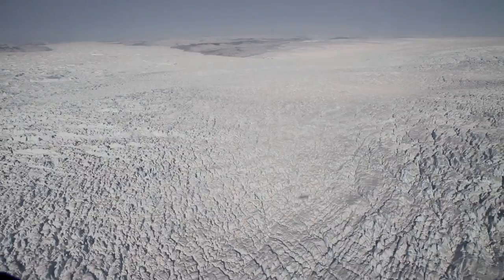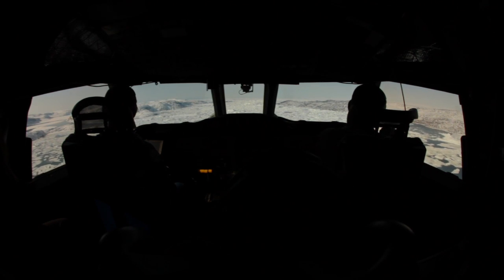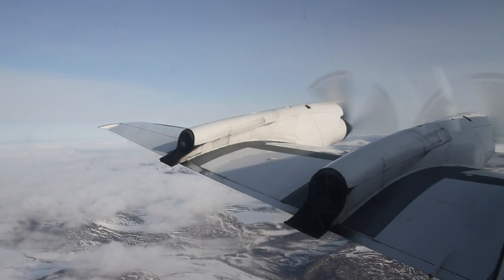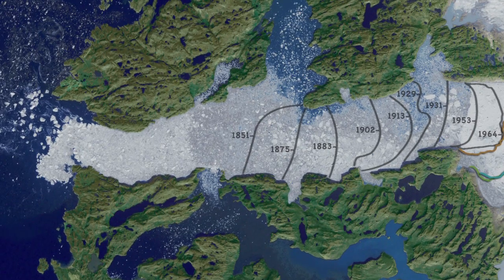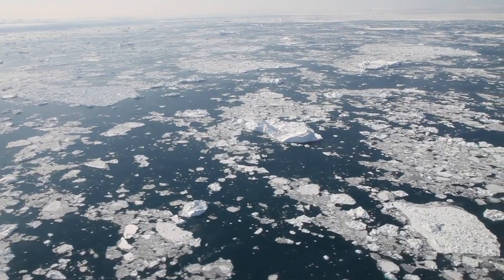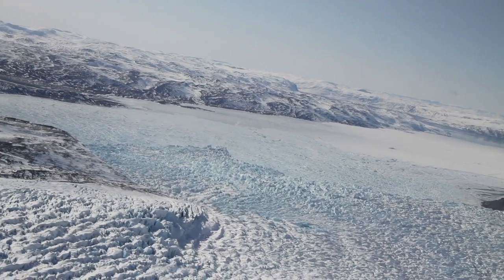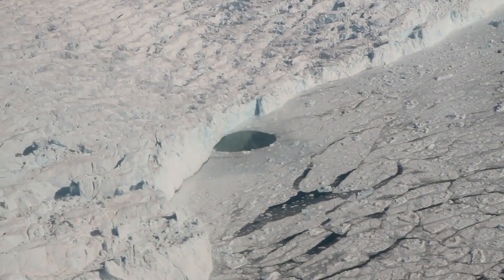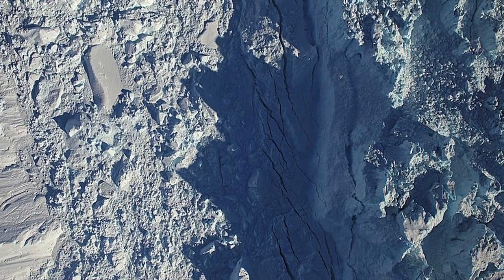NASA | Keeping a Close Eye on Jakobshavn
Jakobshavn Glacier, one of the fastest moving glaciers in Greenland, has been the focus of IceBridge survey flights for five consecutive years. Here, images from an IceBridge mission on Apr. 4, 2013 and video footage from the 2012 Arctic campaign show this rapidly changing ice stream and how IceBridge is using its suite of airborne instruments to collect crucial data on ice movement and how much glaciers like Jakobshavn might contribute to future sea level rise.